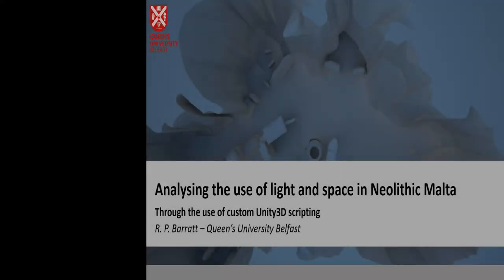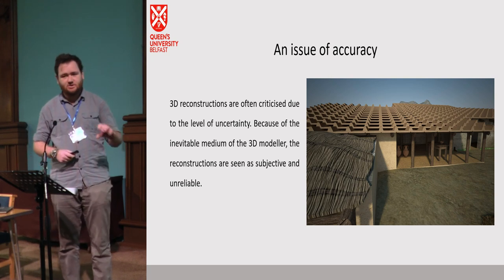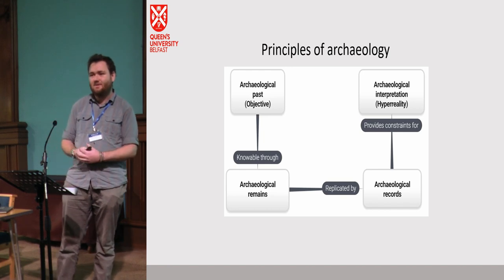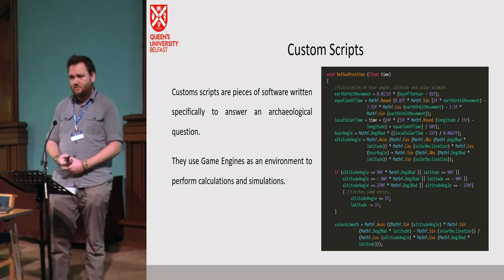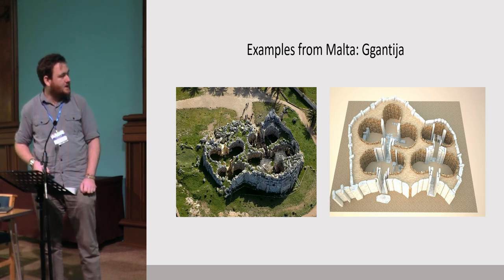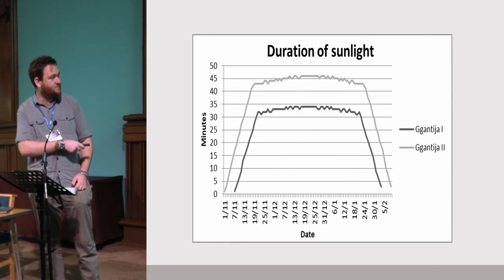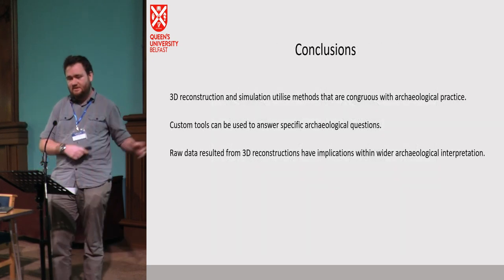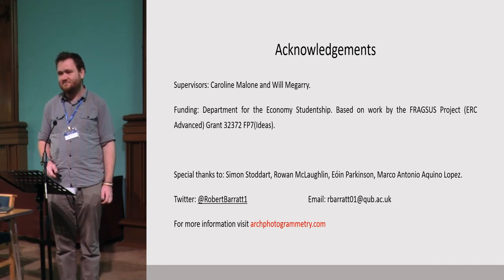Analysing the use of light and space in Neolithic Malta through the use of custom Unity3D scripting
Gaming software can offer many advantages to archaeologists. Game engines like Unity3D provide simple structures and interfaces that can enhance archaeological analysis, often combined with scripting software that allows for the creation of custom built investigative tools. The flexibility of Unity3D is ideal to simulate virtual environments and answer specific research questions. However, the application of gaming software in archaeology is fairly recent, and more work has to be done in assessing the advantages and risks of this methodology.

The focus of this paper is to present examples of gaming software analysis carried out at sites in the Neolithic Maltese landscape. The Ggantija temples and the Xaghra Brochtorff Circle funerary complex are reconstructed in Google Sketchup and imported into Unity3D. Solar alignment at Ggantija is tested using a custom script that calculates solar position throughout the year, demonstrating an intentional positioning of the temples to align with the winter solstice. At the Brochtorff Circle, a tailor-made viewshed script simulates the use of megalithic screens to control sight and lighting within the cave system. These results highlight the similarities between hypogea and temples, providing further insight into the use of light and space in Maltese ritual.

The Maltese examples also show the potential of using game engines in archaeological analysis. The ability to customise software to answer specific questions, and the possibility to explore virtual reconstructed environments are amongst the benefits. On the other hand, issues with inaccuracies and inaccessibility of resources can cause problems for the dissemination of research.

Robert Peter Barratt